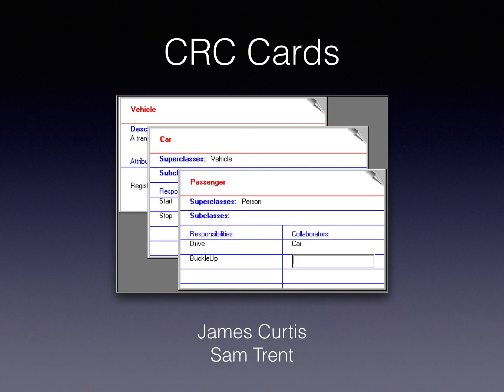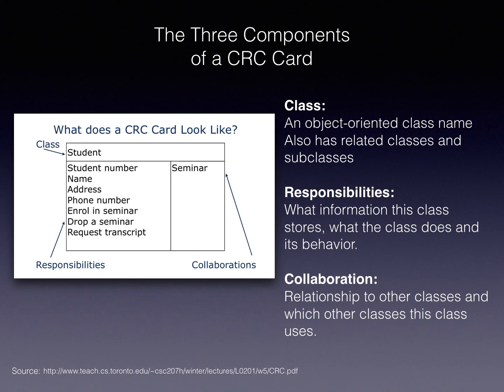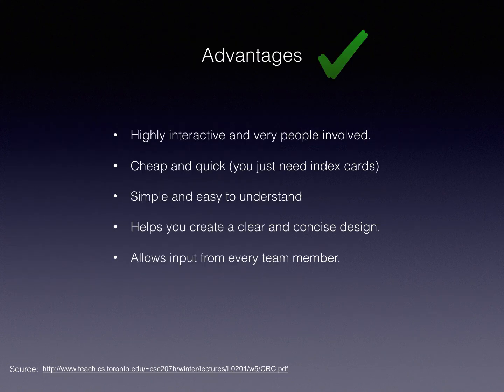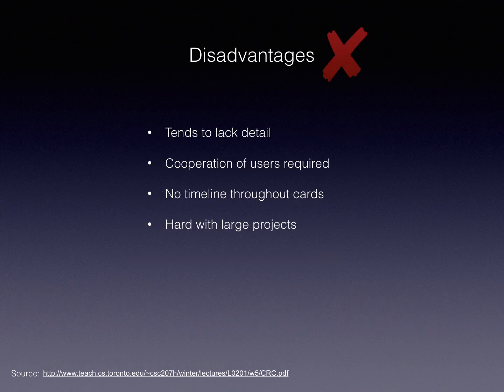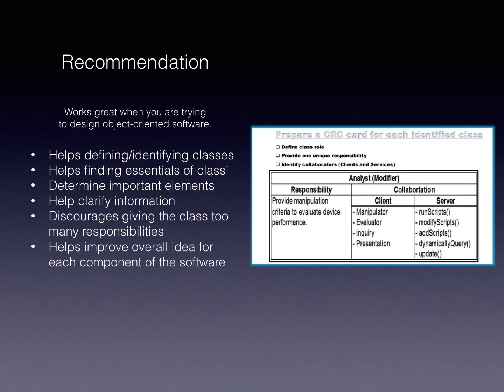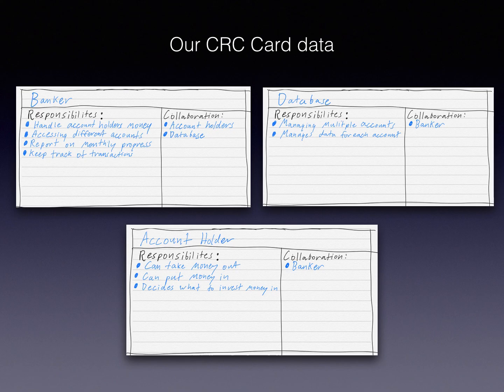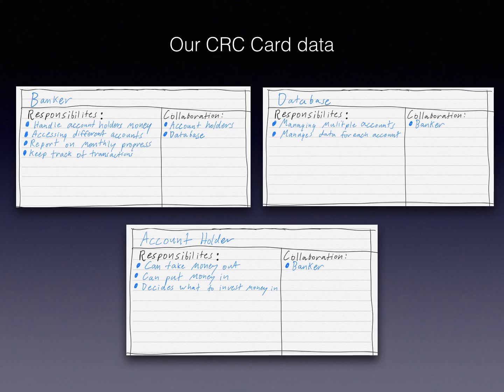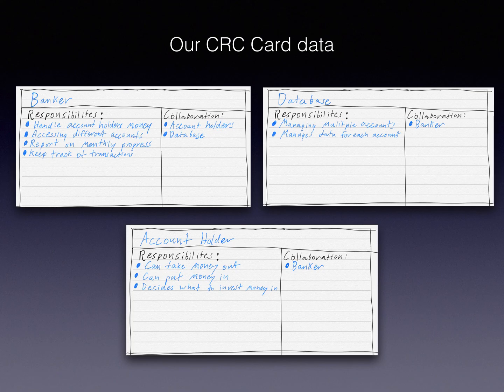CRC Cards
CRC card presentation by Sam Trent and James Curits.